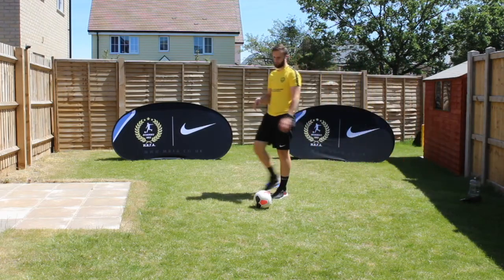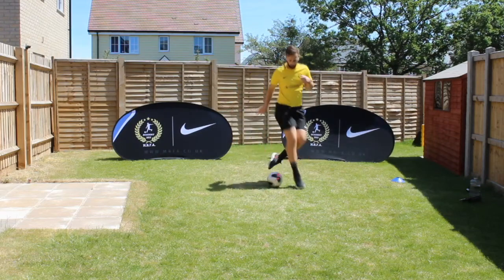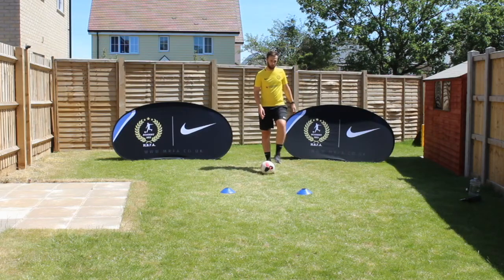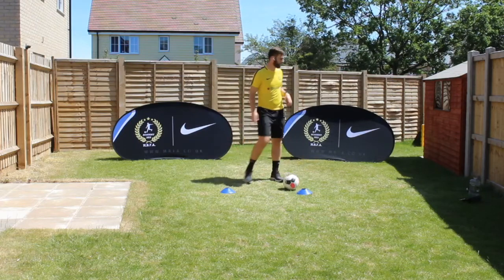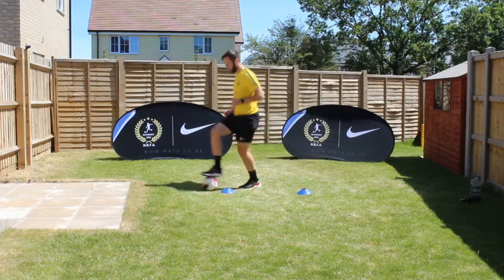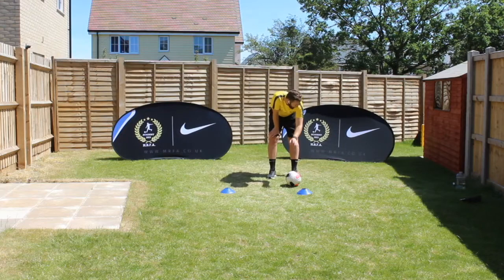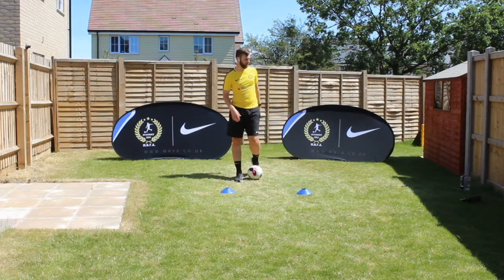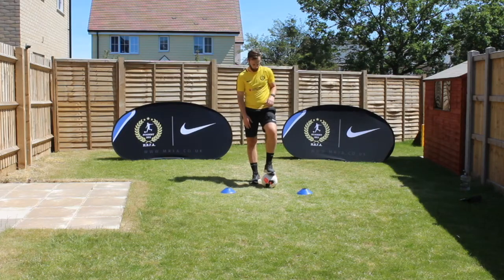NEW BALL MASTERY MOVES | Monday 1st June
How to perfect your ball mastery with Michael. These videos are designed to give you the platform to succeed in game play, learn various skills moves to get you out of tight spaces in 1v1s!

To keep up to date with us at any time in any place then follow us on;